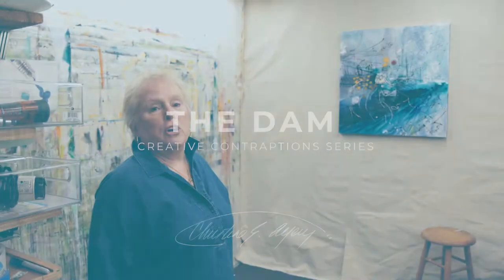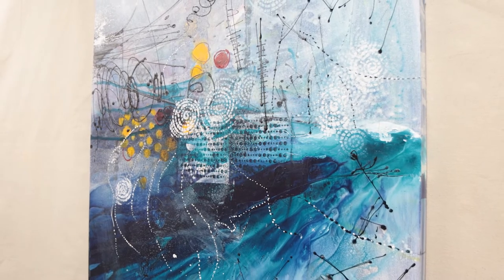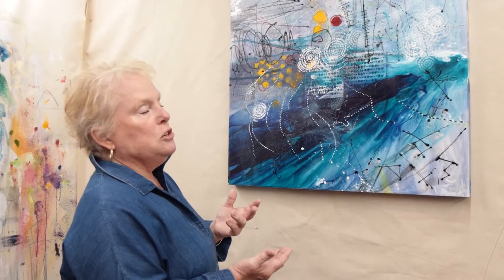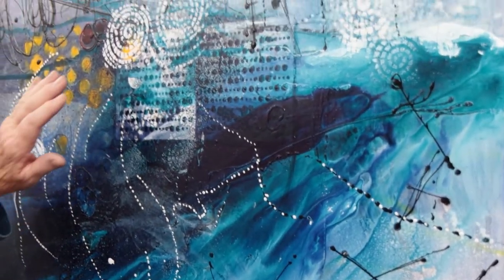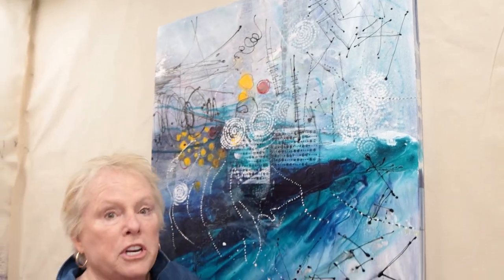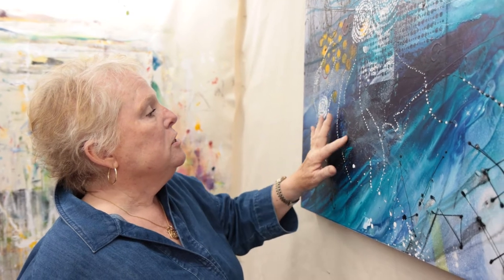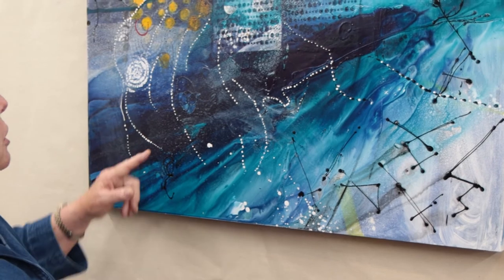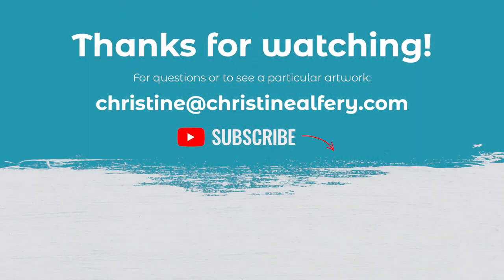The Dam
Artist Christine Alfery speaks about her artwork, "The Dam."